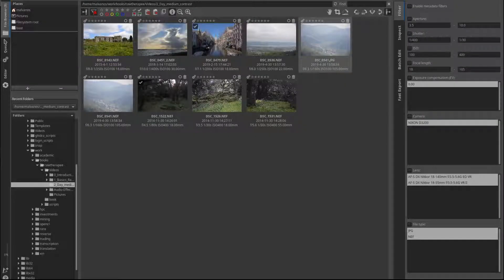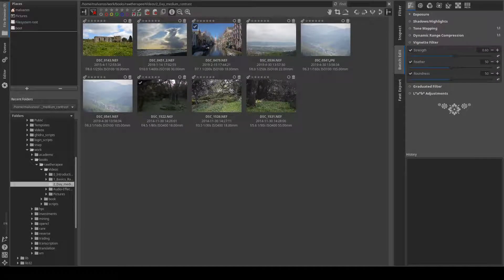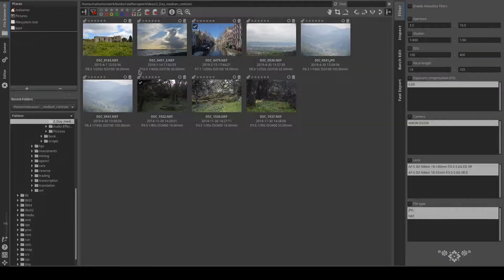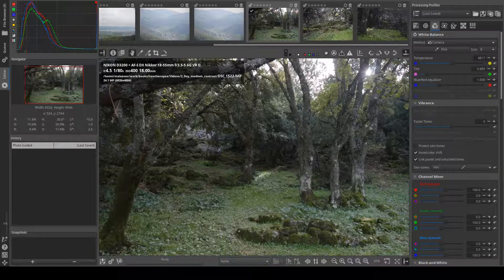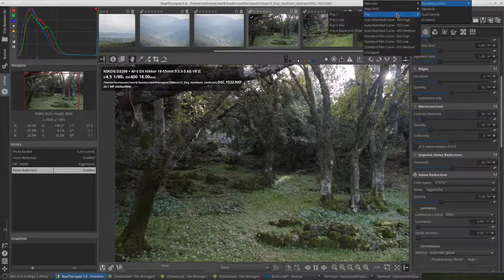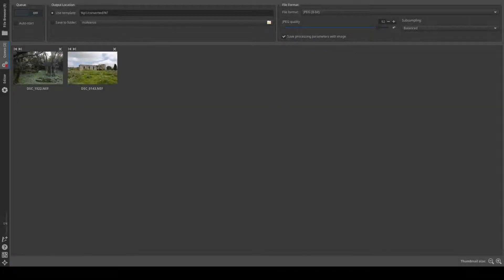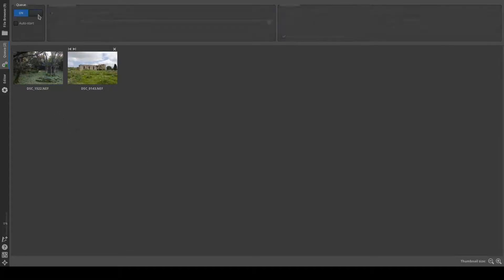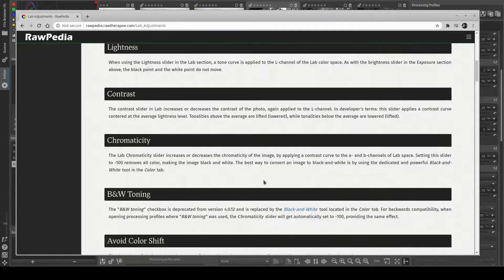RawTherapee workflow and organization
The RawTherapee photo processing and editor! A small introduction!